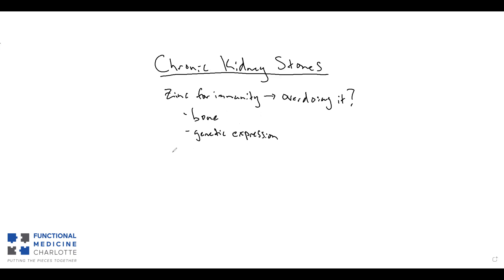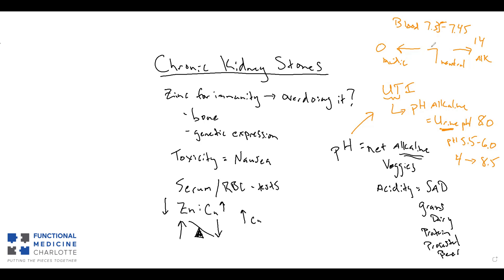Chronic Kidney Stones and pH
What considerations should you make if you have chronic kidney stones?

Get a FREE AUDIO copy of Dr. Bartemus' Amazon International Best-Selling book, The Autoimmune Answer here: t.ly/UU_H